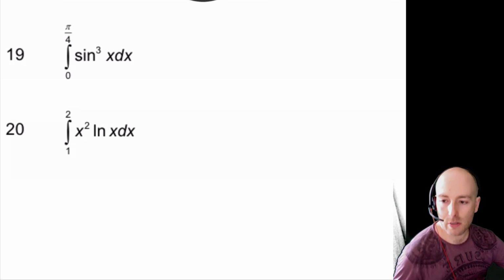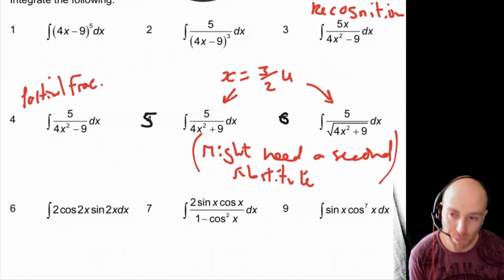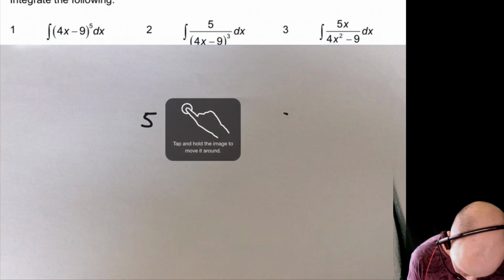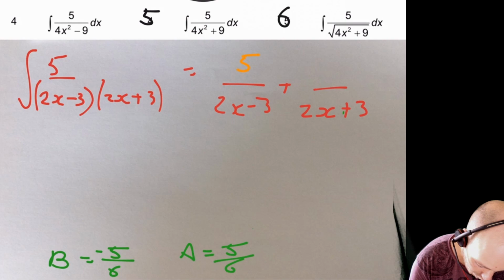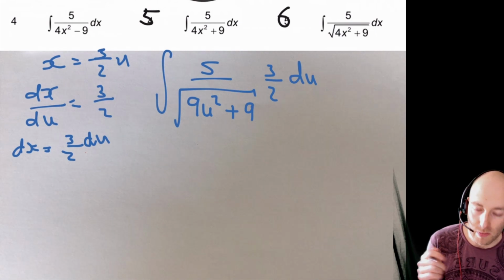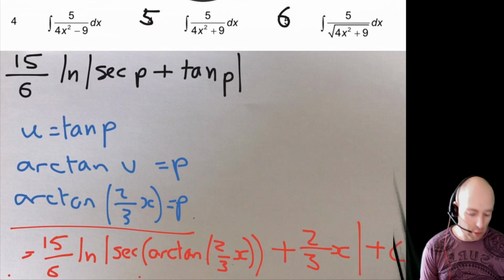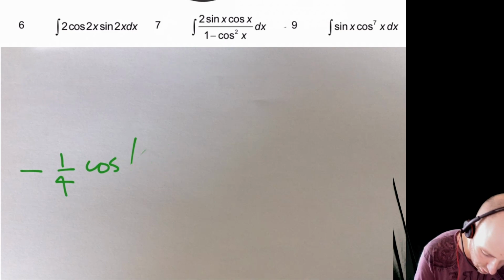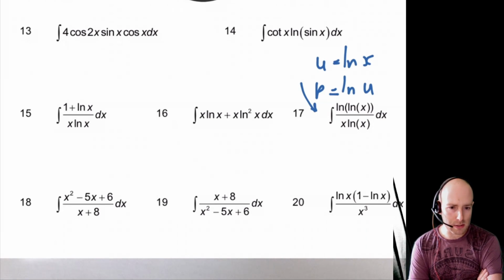A2 Maths D Monday 4th May - Revision